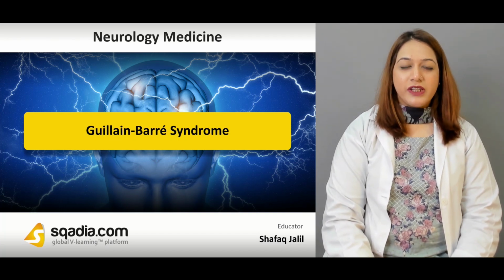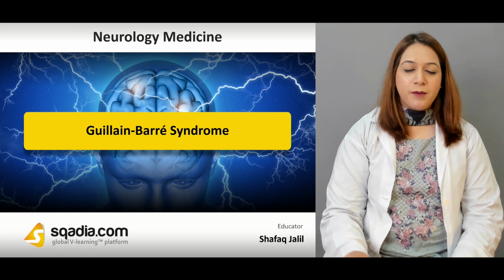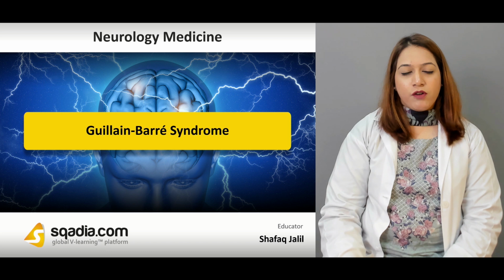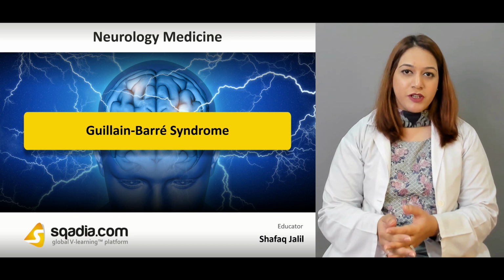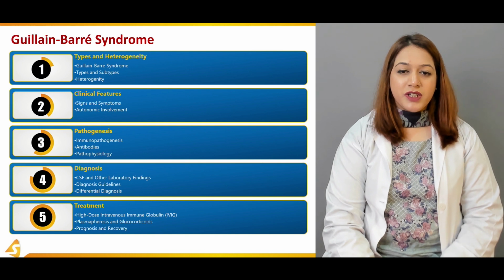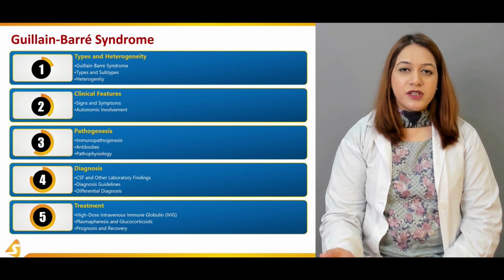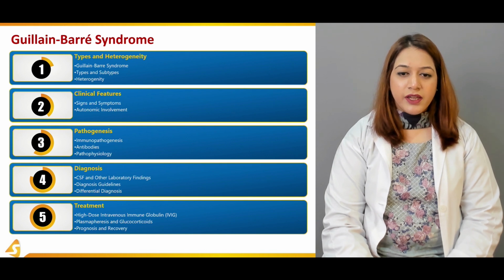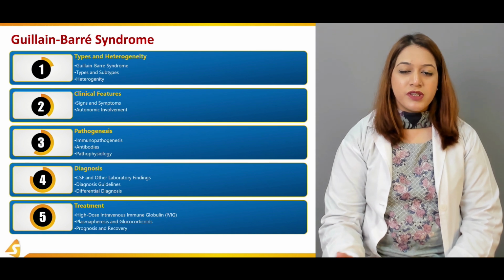Guillain-Barre Syndrome | Introduction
Guillain-Barré Syndrome is the major highlight of this sqadia.com medical V learning lecture. Our medical specialist, Dr Shafaq Jali has provided a detailed elaboration of types and heterogeneity in addition to the clinical features. Furthermore, immunopathogenesis, pathophysiology, and diagnosis have been brought under consideration. Moreover, differential diagnosis and treatment have been expansively highlighted.

▬ 📌 Types and Heterogeneity
At the beginning of this section, Guillain-Barré Syndrome has been defined. Moreover, subtypes and heterogeneity have been discussed. Additionally, antecedent events have been explicated. This includes a discussion on examples and Clostridium jejuni.

▬ 📌 Clinical Features
The major focus of this section is on the clinical features. In the commencement of this section, risk factors and symmetrical paralysis have been presented. Furthermore, lower cranial nerve involvement has been thoroughly explained. In the end, autonomic involvement has been delineated.

▬ 📌 Pathogenesis
Section three lays stress on the pathogenesis. Initially, immunopathogenesis has been brought under consideration. Following this, gangliosides in conjunction with the principal anti-glycolipid antibodies implicated have been elucidated. Conclusively, pathophysiology has been deliberated.

▬ 📌 Diagnosis
Diagnosis is the key focus of this section. Firstly, CSF findings alongside the AIDP have been elaborated. Subsequently, primary axonal pathology together with the diagnosis and the clinical case definitions for the diagnosis of GBS has been shed light on. Then this section has been summed up by a mention of differential diagnosis.

▬ 📌 Treatment
At the onset of this section, treatment, and high-dose intravenous immune globulin have been highlighted. Later, Plasmapheresis has been talked about. Afterward, a meta-analysis of randomized controlled trials, glucocorticoids, and the worsening phase of GBS has been reported. Then the curtains have been brought down by a debate on the prognosis and recovery.